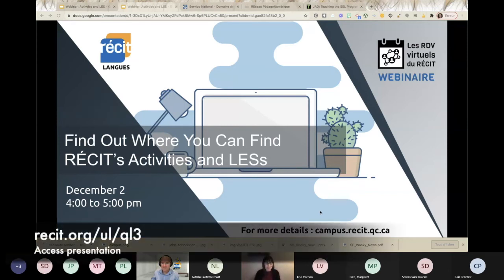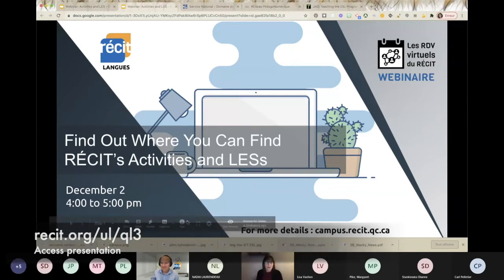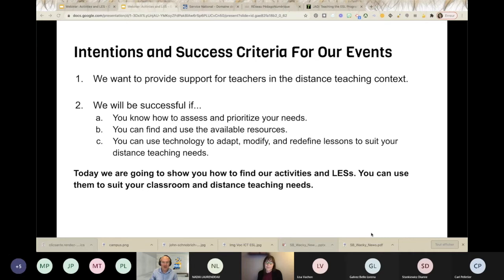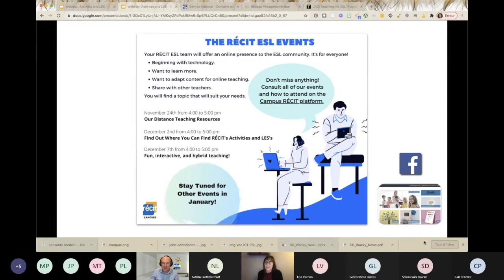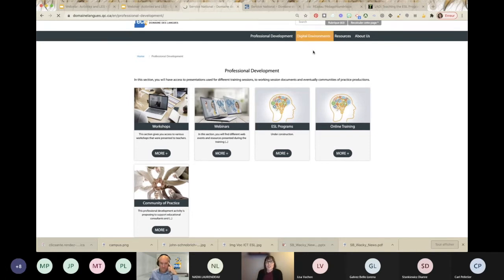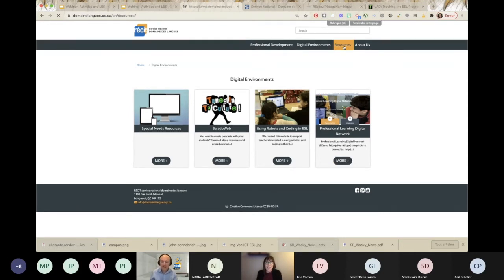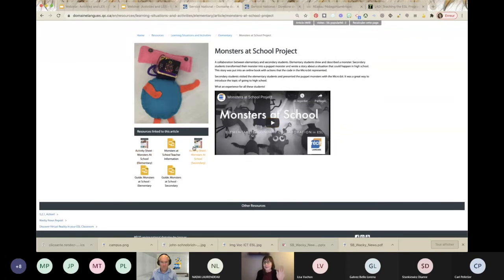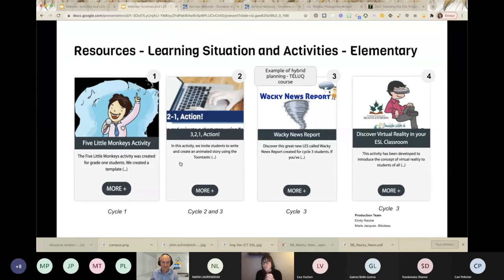Find Out Where You Can Find Our Activities and LESs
Presentation from the Service national du RÉCIT, domaine des langues to ESL teachers.